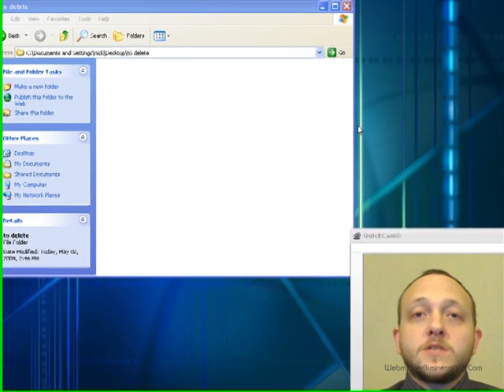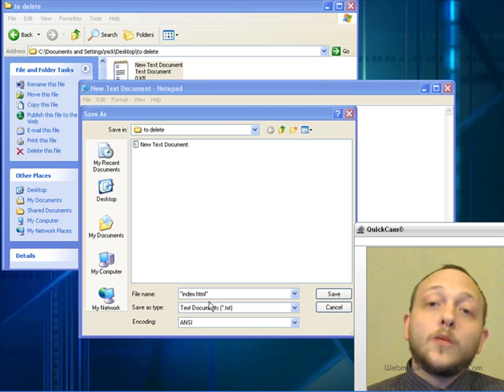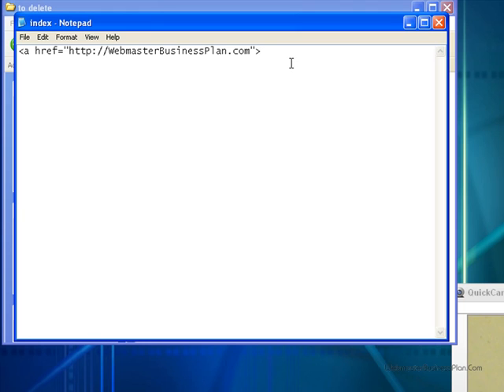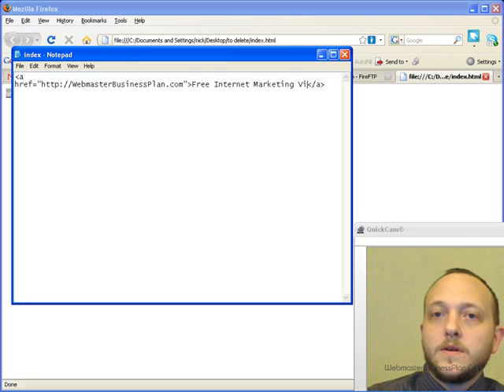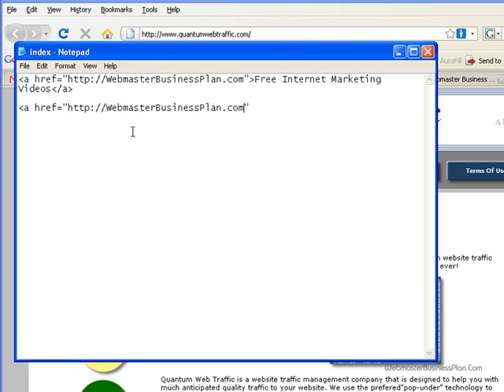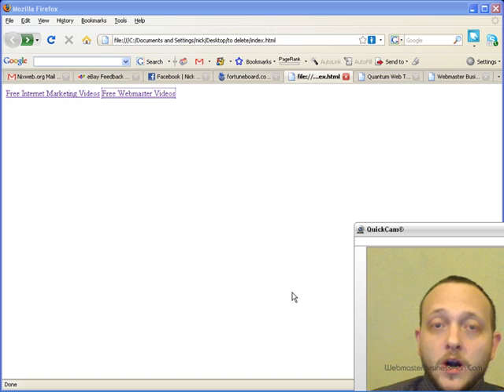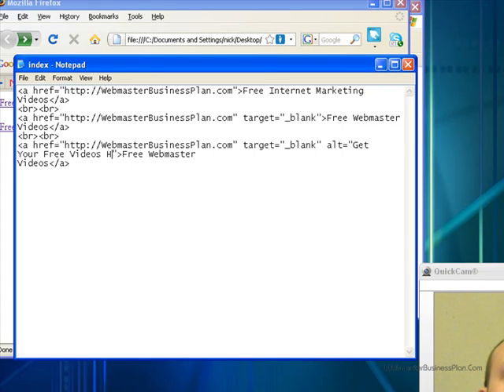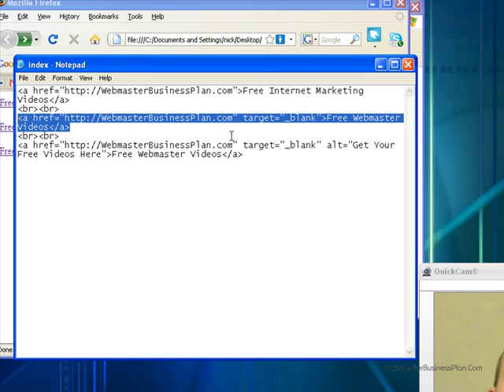How To Use Anchor Text In Your Back Links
To Success,

Nick Simpson